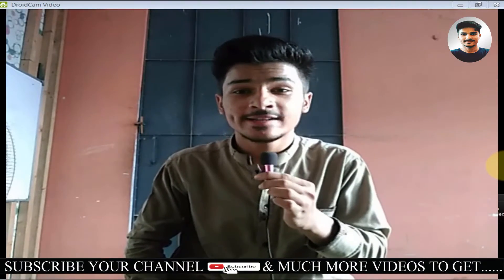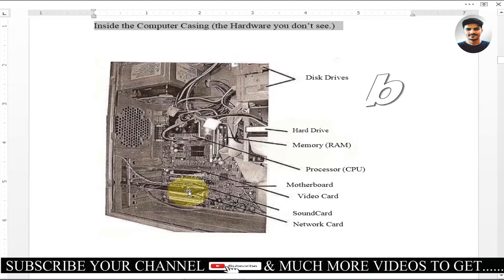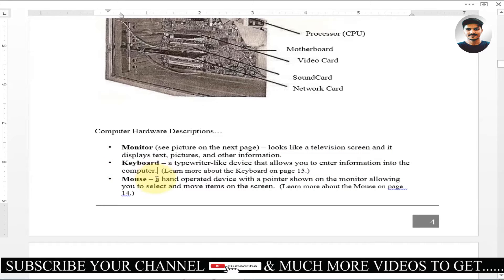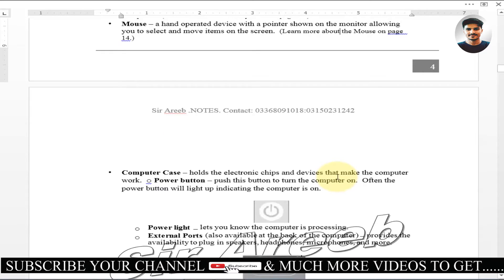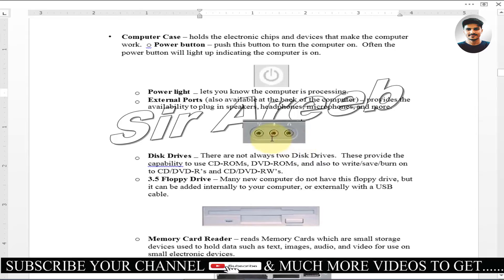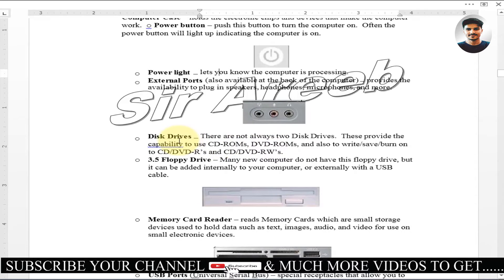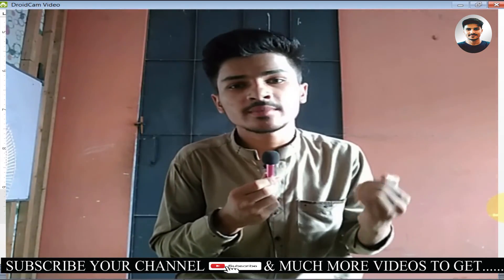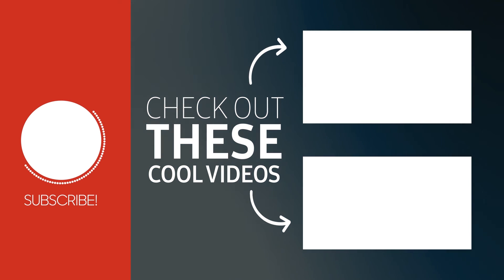Basic Computer Skill & Training“How to Like That”Every Computer User Must Know" Part 4 -اردو / हिंदी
Computers are used as control systems for a wide variety of industrial and consumer devices. This includes simple special purpose devices like microwave ovens and remote controls, factory devices such as industrial robots and computer-aided design, and also general purpose devices like personal computers and mobile devices such as smartphones. The Internet is run on computers and it connects hundreds of millions of other computers and their users.
Early computers were only conceived as calculating devices. Since ancient times, simple manual devices like the abacus aided people in doing calculations. Early in the Industrial Revolution, some mechanical devices were built to automate long tedious tasks, such as guiding patterns for looms. More sophisticated electrical machines did specialized analog calculations in the early 20th century. The first digital electronic calculating machines were developed during World War II. The first semiconductor transistors in the late 1940s were followed by the silicon-based MOSFET (MOS transistor) and monolithic integrated circuit (IC) chip technologies in the late 1950s, leading to the microprocessor and the microcomputer revolution in the 1970s. The speed, power and versatility of computers have been increasing dramatically ever since then, with MOS transistor counts increasing at a rapid pace (as predicted by Moore's law), leading to the Digital Revolution during the late 20th to early 21st centuries.
Conventionally, a modern computer consists of at least one processing element, typically a central processing unit (CPU) in the form of a metal-oxide-semiconductor (MOS) microprocessor, along with some type of computer memory, typically MOS semiconductor memory chips. The processing element carries out arithmetic and logical operations, and a sequencing and control unit can change the order of operations in response to stored information. Peripheral devices include input devices (keyboards, mice, joystick, etc.), output devices (monitor screens, printers, etc.), and input/output devices that perform both functions (e.g., the 2000s-era touchscreen). Peripheral devices allow information to be retrieved from an external source and they enable the result of operations to be saved and retrieved.